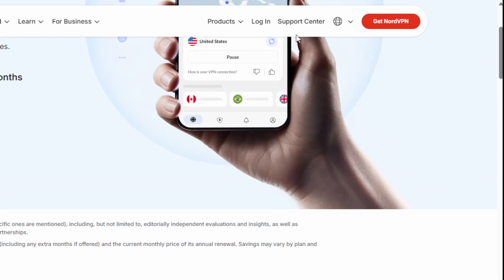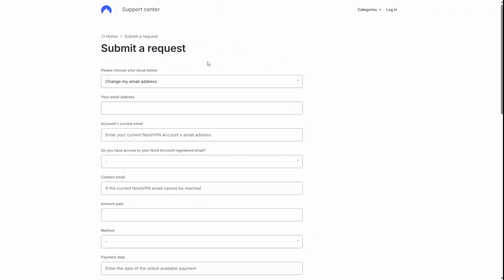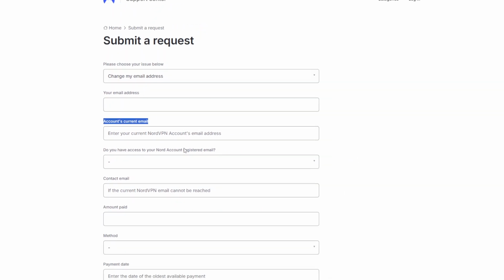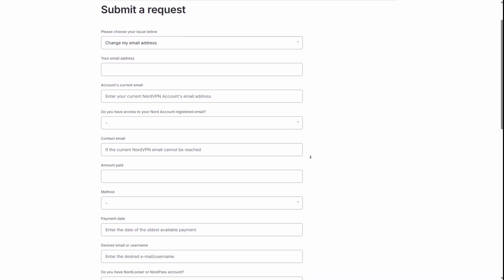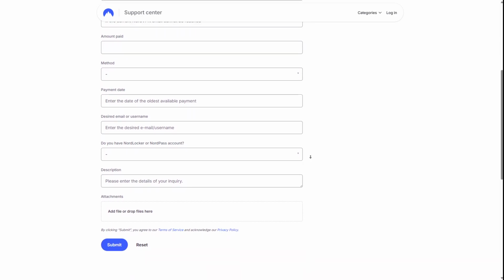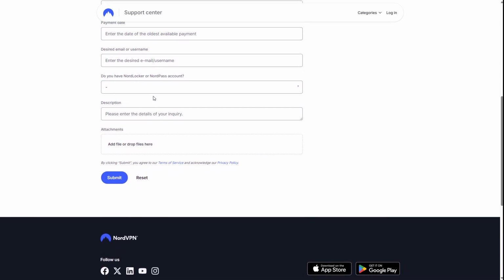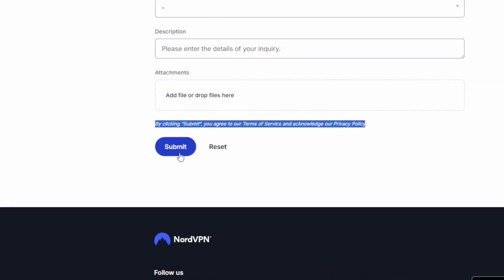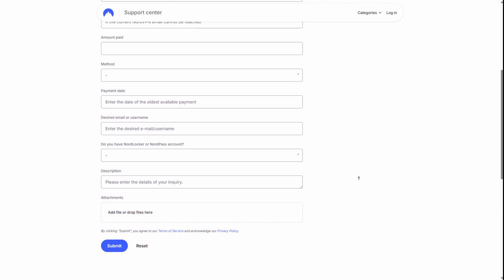How To Change Email on NordVPN Account – Submit Request Guide (2026)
If you no longer have access to your old email or want to update your NordVPN login email, this guide will walk you through the entire process.

Unlike changing a password, changing your email on NordVPN requires submitting a request to NordVPN support and verifying your account ownership with billing information.

In this NordVPN tutorial, you’ll learn:

How to change email on NordVPN
How to contact NordVPN support
NordVPN email change request form
How to verify NordVPN account ownership
How to recover NordVPN account email
NordVPN account settings tutorial
NordVPN support tutorial step by step

To change your NordVPN email, you’ll need:

Payment method used
Payment amount
Payment date
Account verification details

This is the updated NordVPN email change tutorial for 2026.

📌 If you are searching for:

update nordvpn email
nordvpn email change request
nordvpn change login email
recover nordvpn account email
nordvpn support tutorial
nordvpn account settings